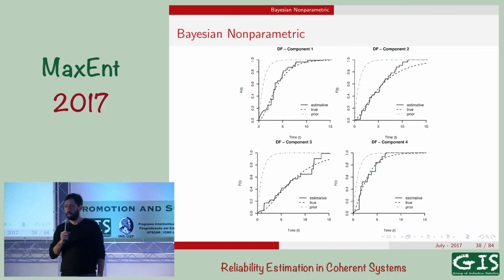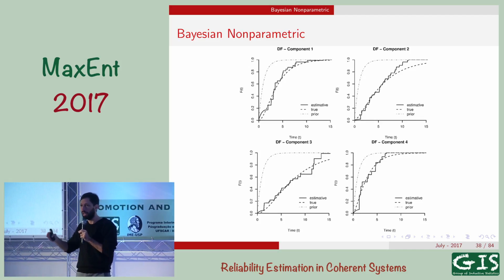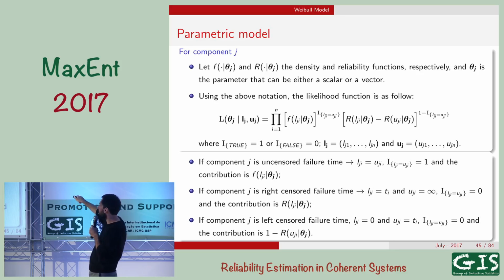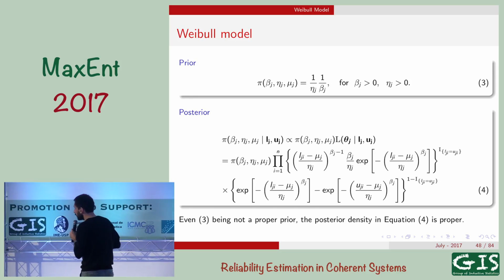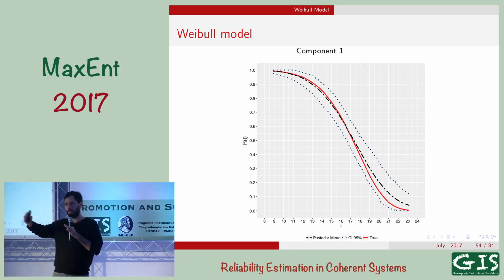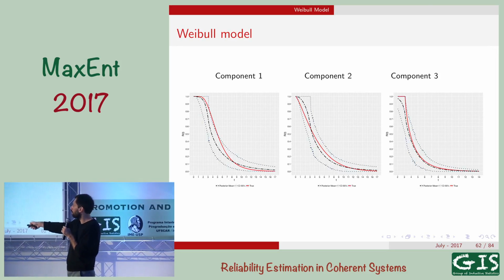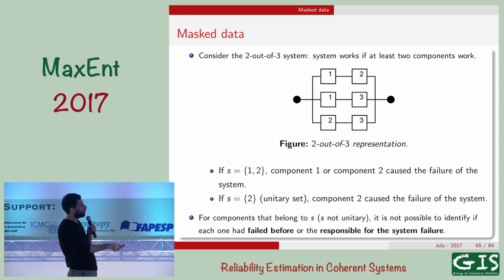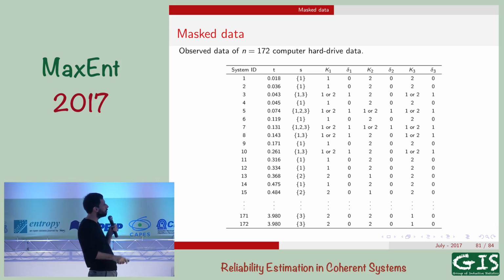MaxEnt 2017 - Adriano Polpo - Reliability Estimation in Coherent Systems - Part 2/2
Tutorial presented at MaxEnt 2017

37th International Workshop on Bayesian Inference and Maximum Entropy Methods in Science and Engineering
July, 9-14, 2017 - Jarinu - SP - Brazil